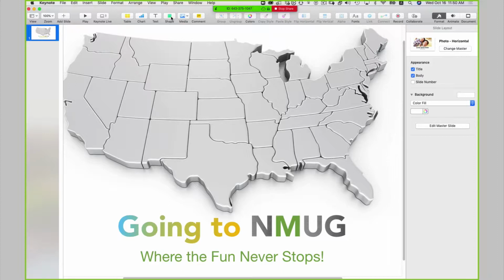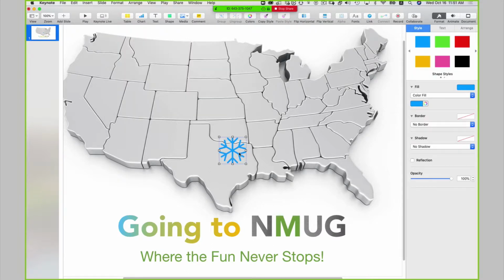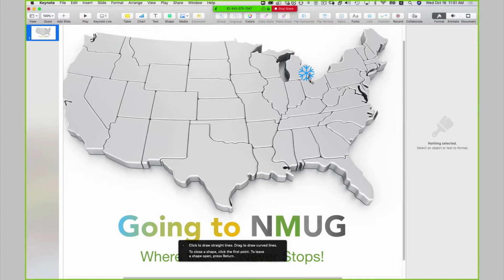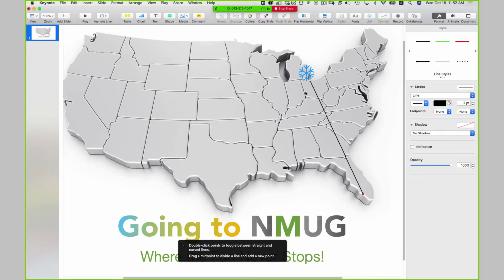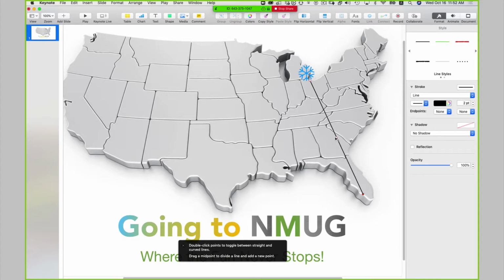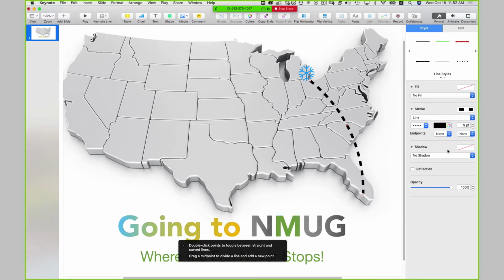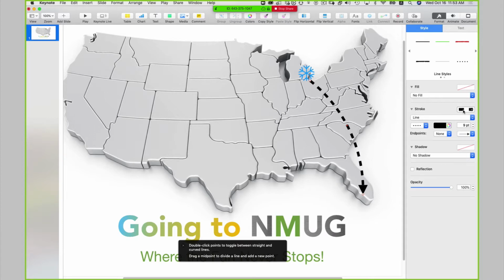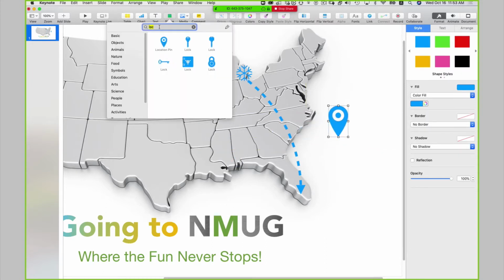05 Apple Keynote: Adding Shapes, Pen Tool, Object Formatting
Topics include: Adding from the Shapes menu, Searching in the Shapes menu, Using the Pen Tool, Changing a straight line to a curved line, Line styles and endpoints.

Apple Keynote slide presentations don't have to be slides filled with static content. With a little know-how, you can make your presentations lively and fun. Go through this playlist to get a greater understanding of Apple Keynote and see how you can add a little life and fun to your Apple Keynote presentations.

This video playlist walks you through Chita Hunter’s presentation of Apple Keynote, “Bringing Your Presentations to Life,” to the Naples Florida MacFriends User Group.